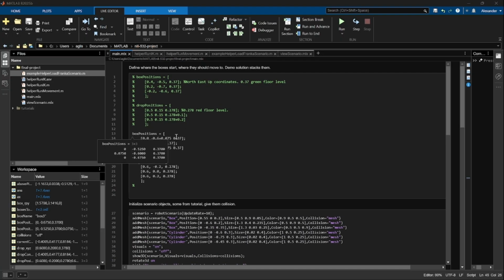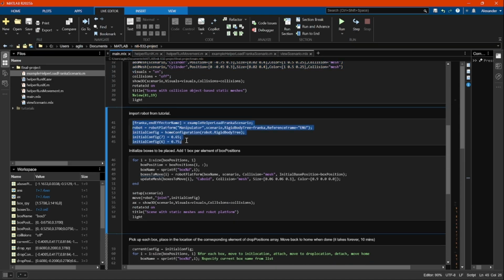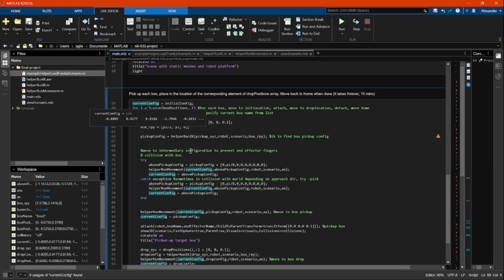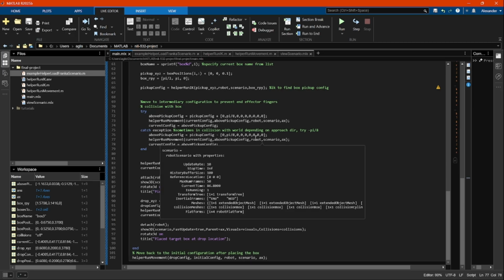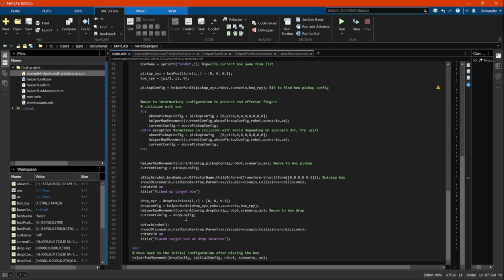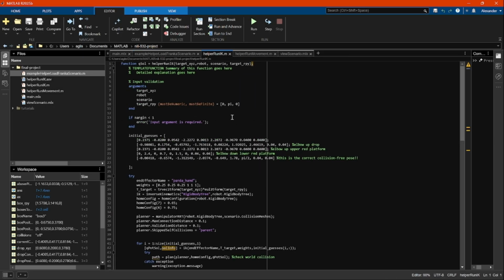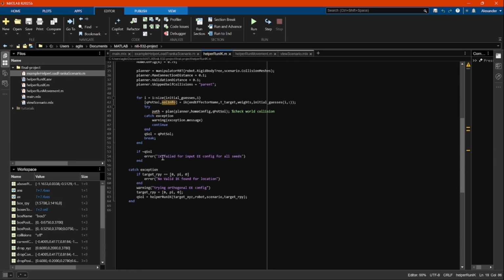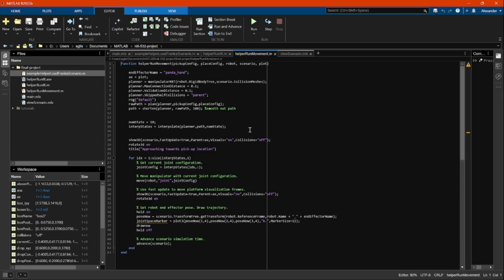ME532 Robot Modeling and Control: Final Project Tech Tour